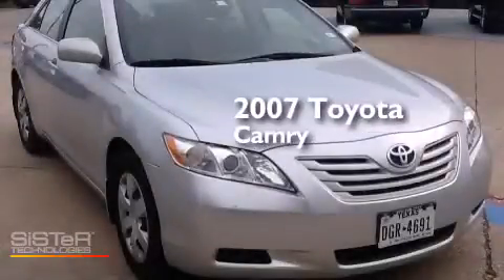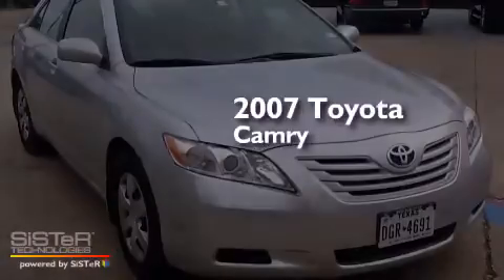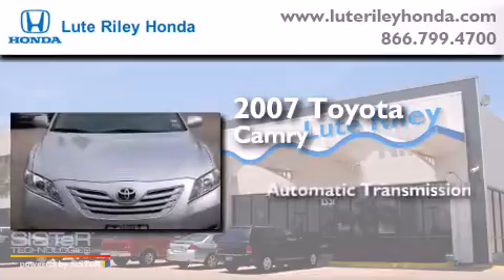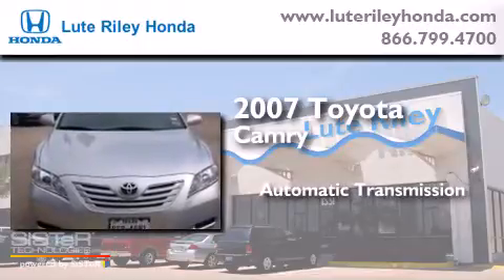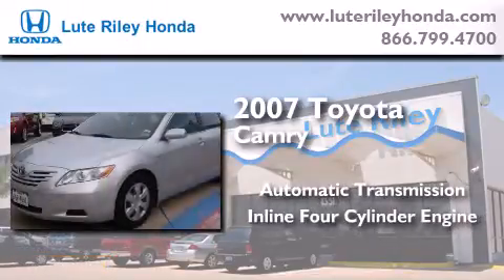2007 Toyota Camry Richardson TX 75080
We've been honored to serve the Richardson TX area , we promise that your experience at our dealership will exceed your expectations ! Year : 2007 Make : Toyota Model : Camry Engine : 2.4L I-4 cyl Trans . : Automatic Exterior : Titanium Miles : 84,305 Interior : Gray Lute Riley Honda 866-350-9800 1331 North Central Expy Richardson , TX 75080 Pre-Owned 2007 Toyota Camry Richardson TX